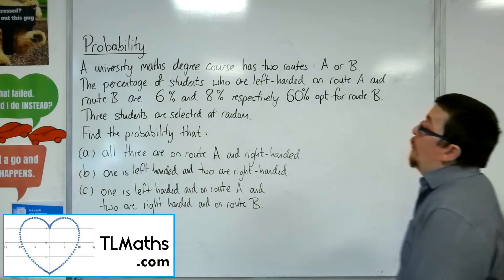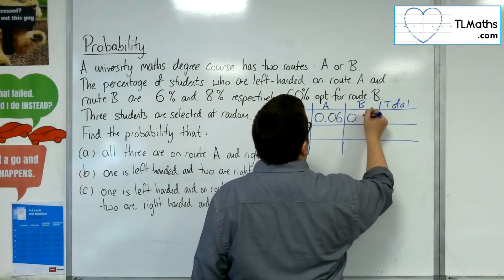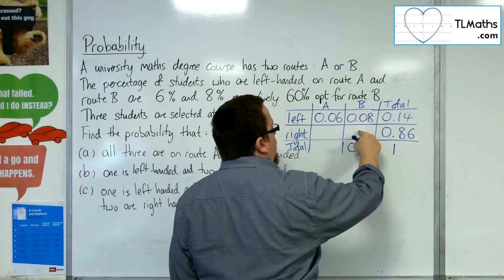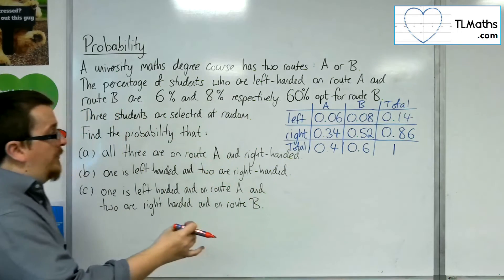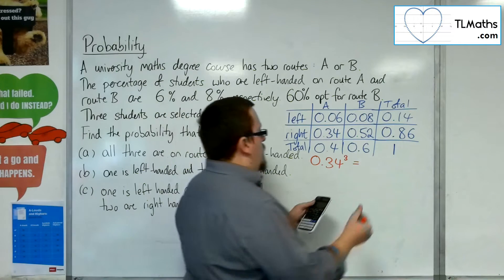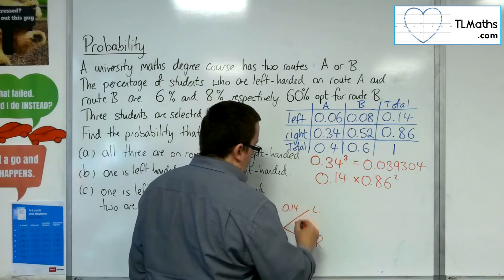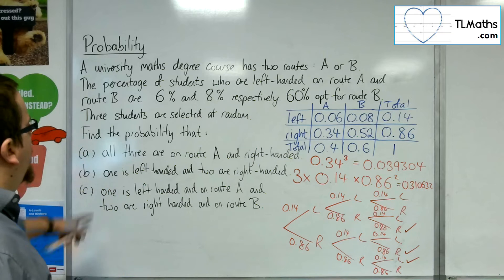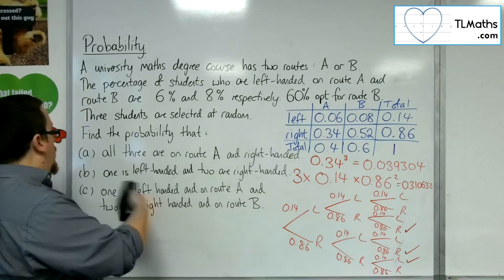A-Level Maths: M1-15 [Probability: Two-Way Table Example 2]